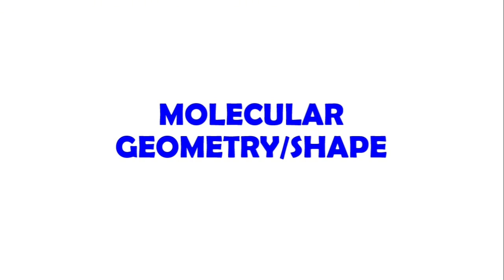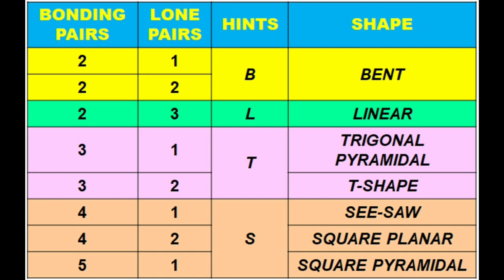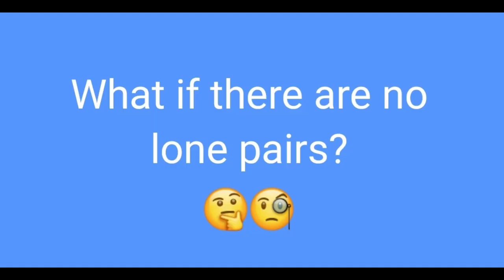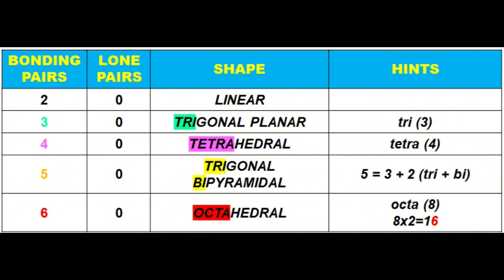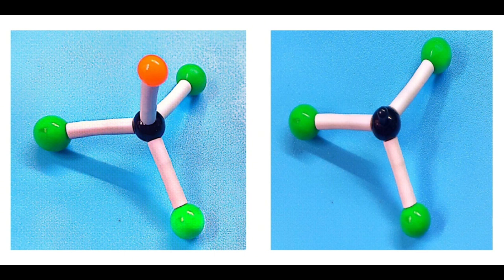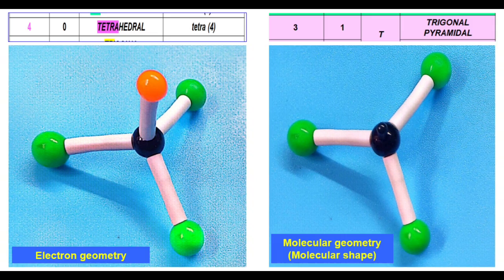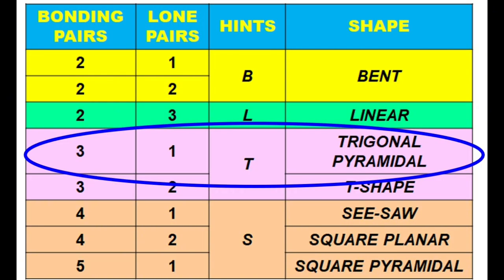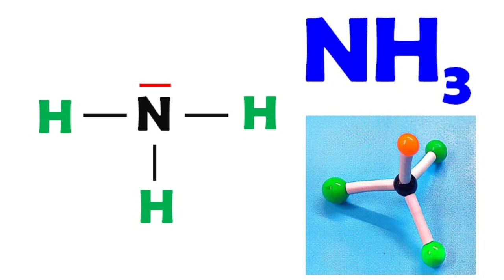Molecular Geometry (shape). Electron geometry.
From this video you can learn how to identify easily molecular geometry and electron geometry. You will also discover the difference between molecular and electron geometry.